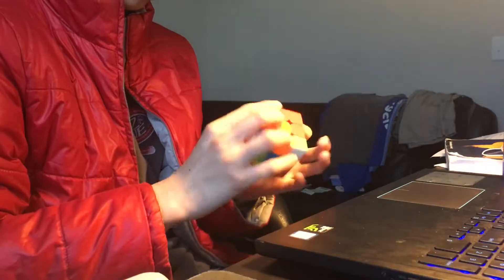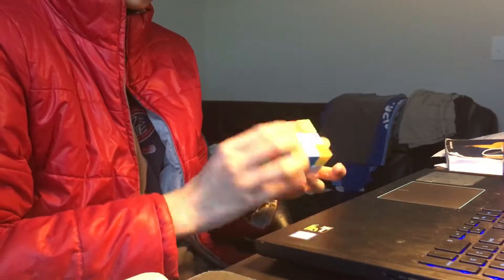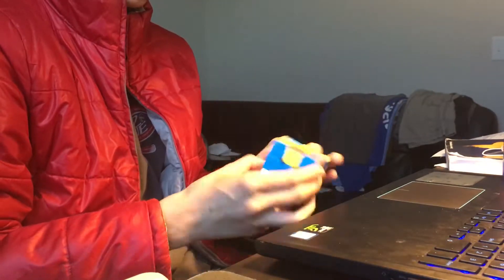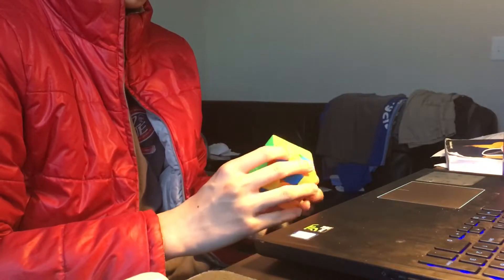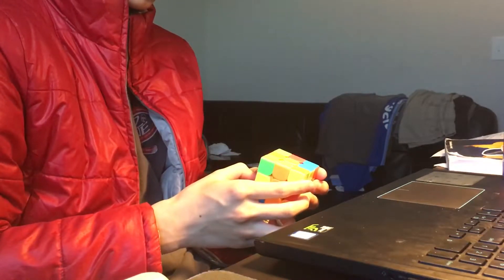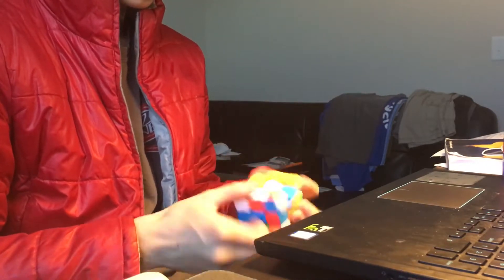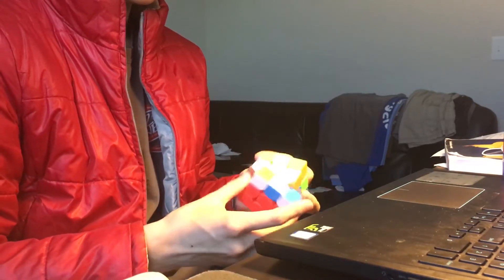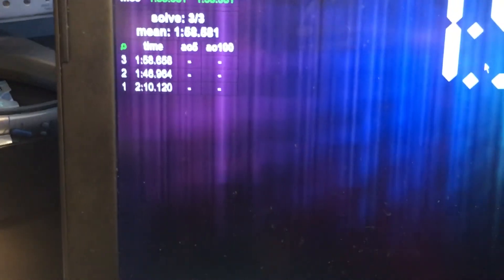Solving a 3x3 with JPerms. Again.